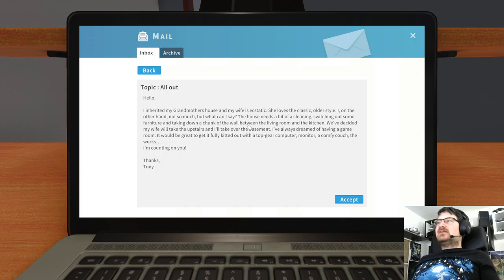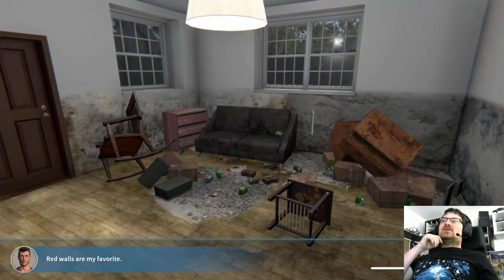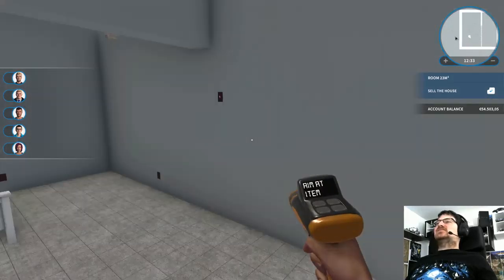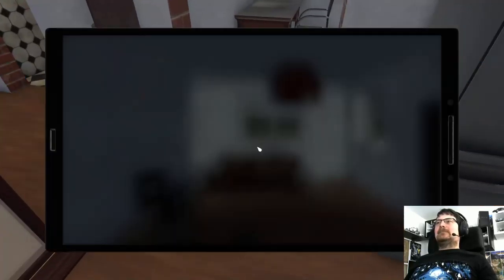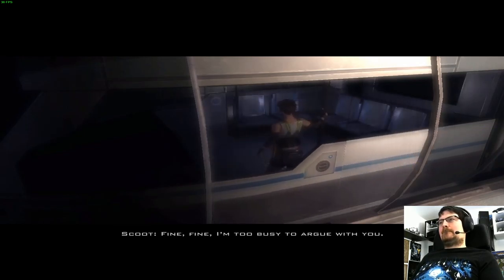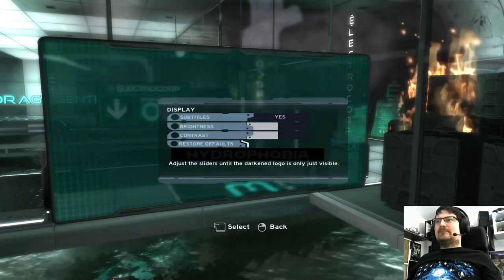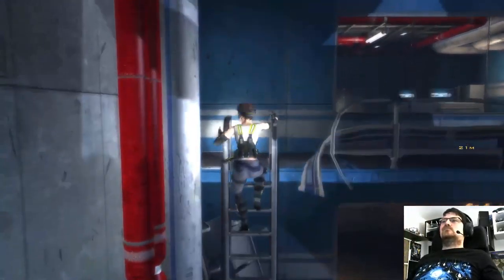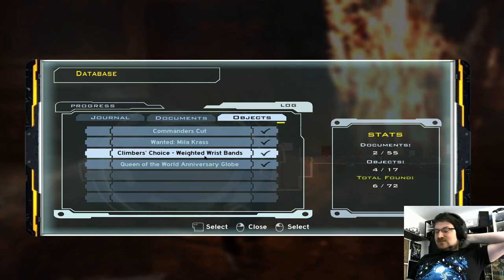Something Sunday #7: House Flipper & Hydrophobia